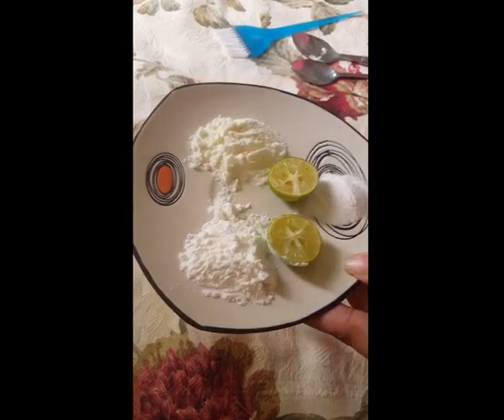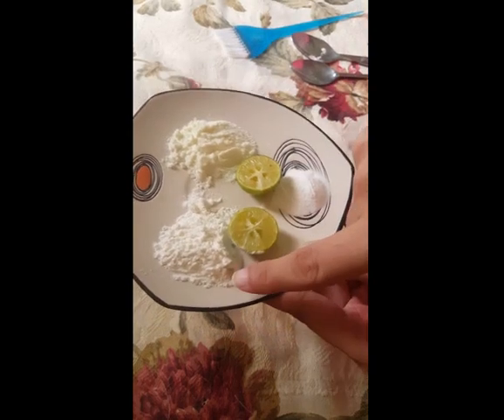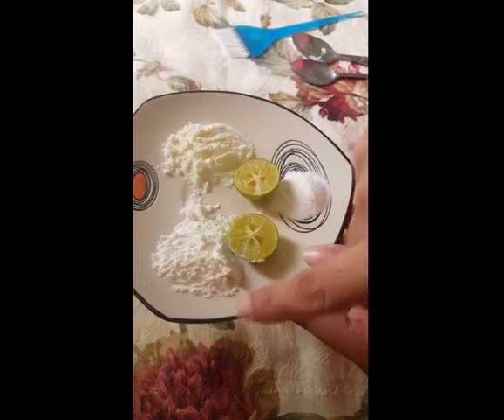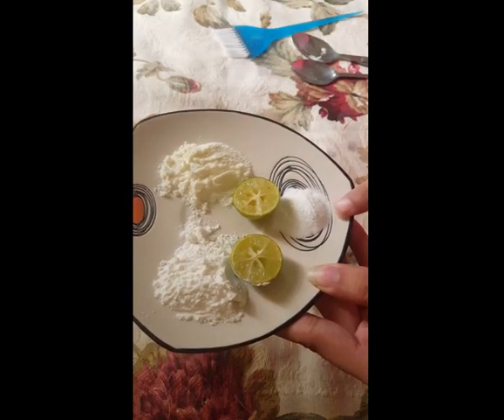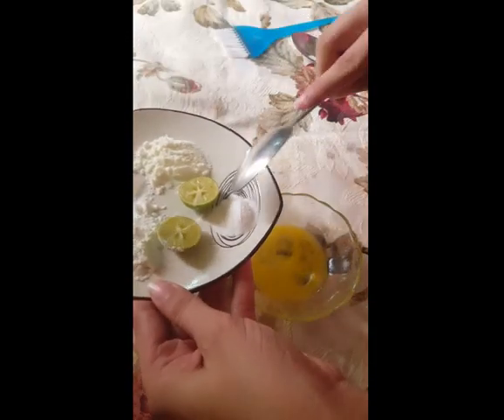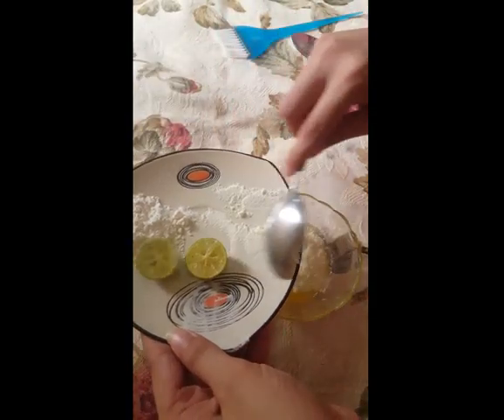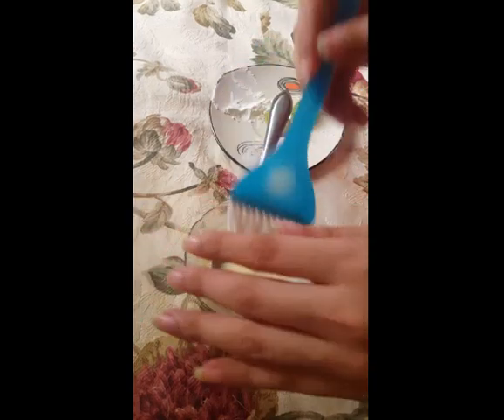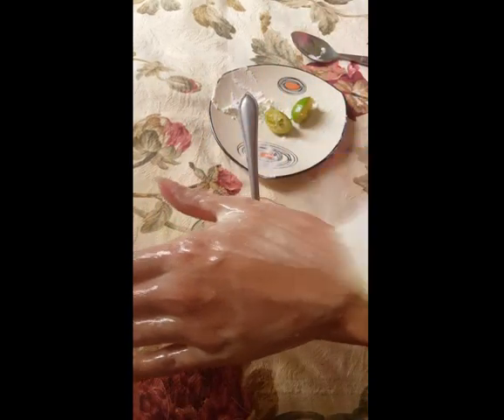beauty tips |Get ultra white complexion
Beauty tips